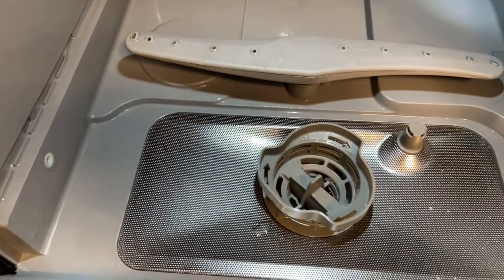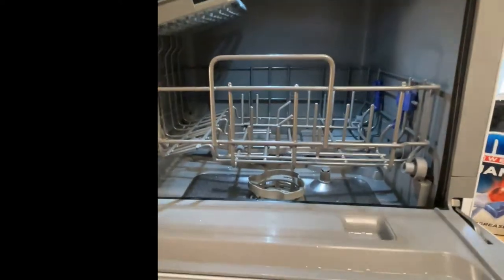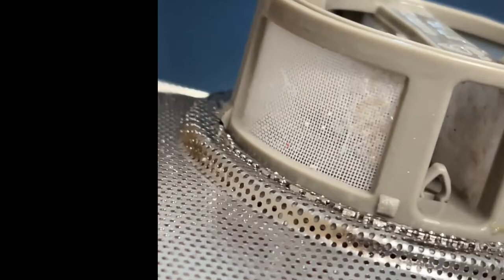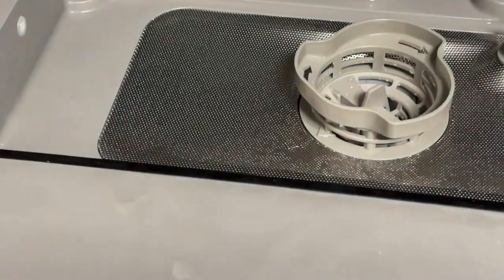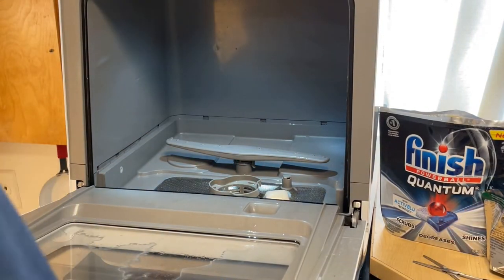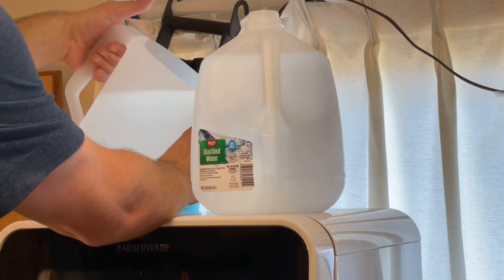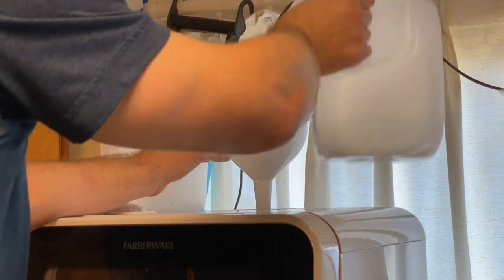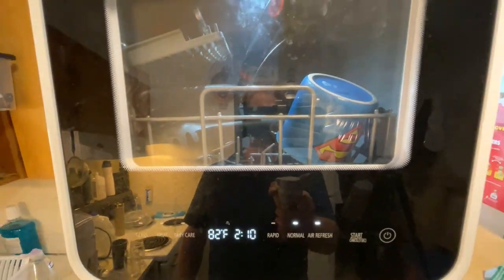How to clean and care for your Farberware Counter top Dishwasher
This video shows how to clean and an easier way to fill your Farberware Counter top Dishwasher.

I Made another video about this dishwasher. Here is the Link.

With Random Vandom you never know what you will get.

My Equipment

IPad Pro 11 in 2nd Gen, Filming shot on Ipad, and IPhone 12 Pro Max. Edited on IPad Pro, and Mac 14 Pro I have started using Final Cut Pro now. Mic Rode Wireless Go II,